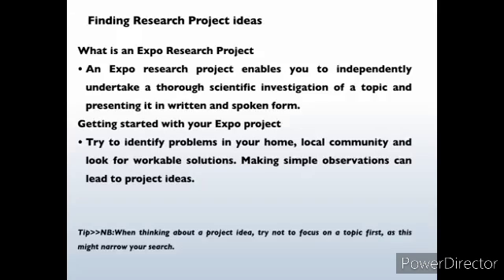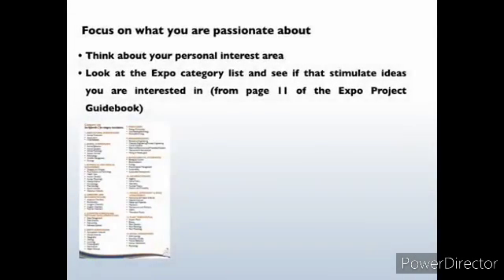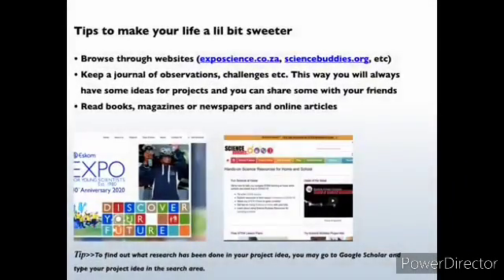Eskom Expo Tutorial 1: Getting started with your science project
Eskom Expo for Young Scientists Tutorial 1: This video aims to assist learners with how to get started with their science projects.